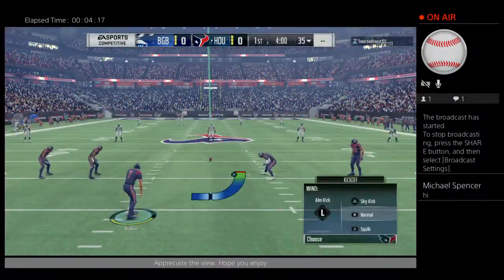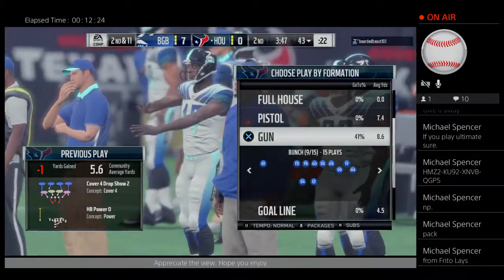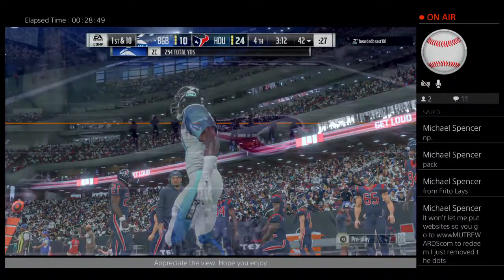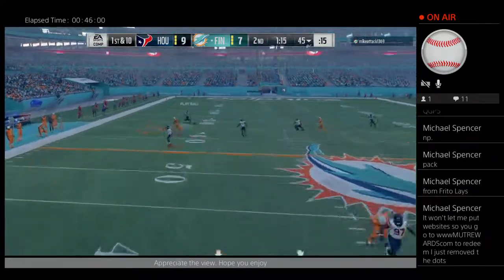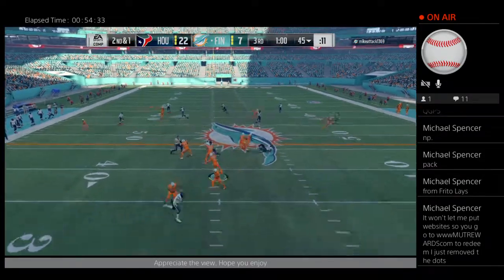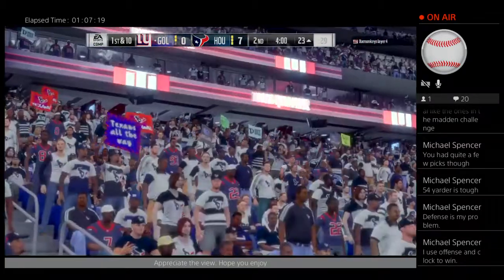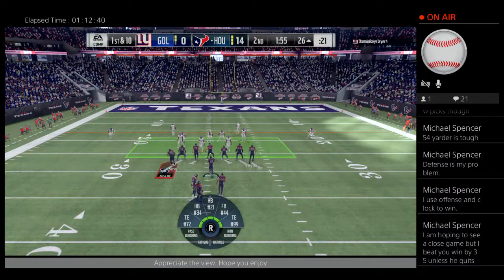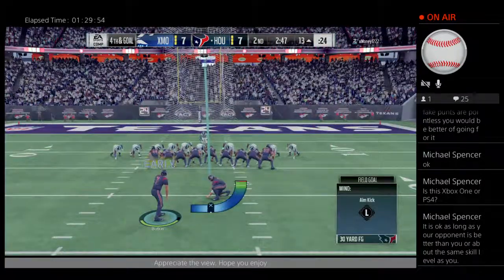Endlessforever seasons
WeekendLG